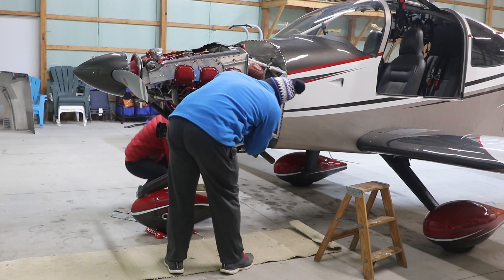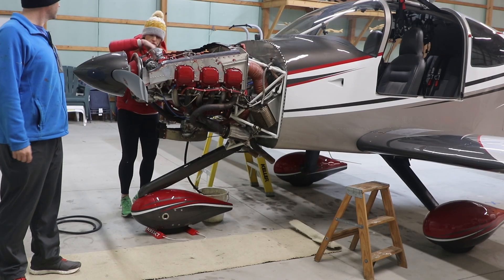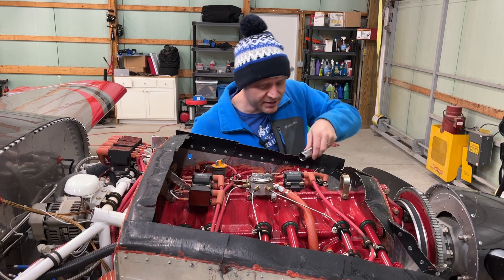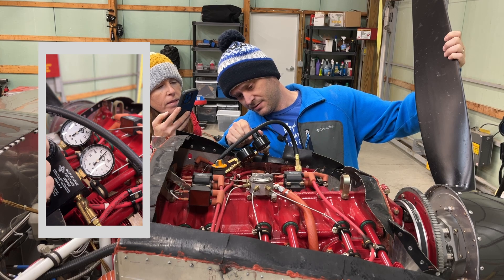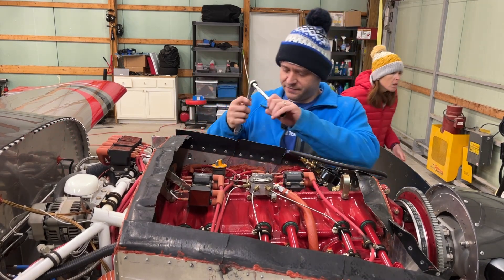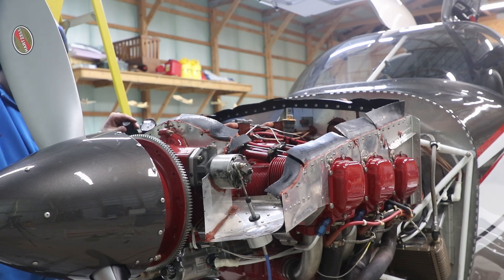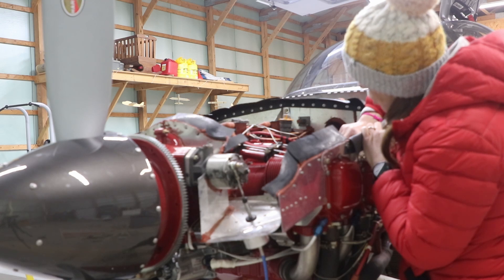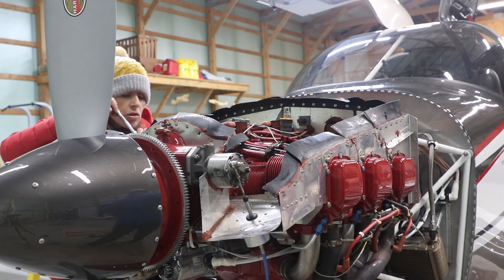2024 Condition Inspection - Part 1 (Van's RV-10)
Our 2024 Condition Inspection on the Van's RV-10 begins

00:00 -  Removing the Cowling
01:59 - Draining the Oil
03:21 - Removing the Spark Plugs
04:24 - Checking Compressions
07:51 - Propeller Maintenance
09:49 - Boroscope Inspection
10:04 - Spark Plug Installation
11:14 - Torquing the Plugs